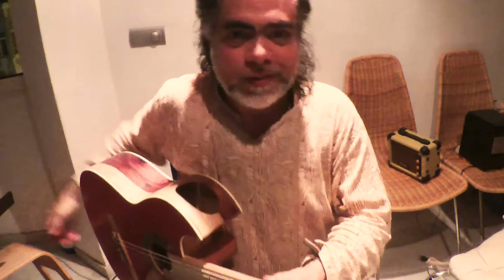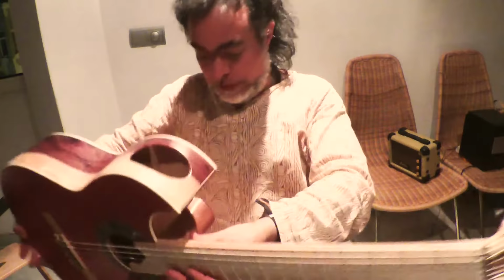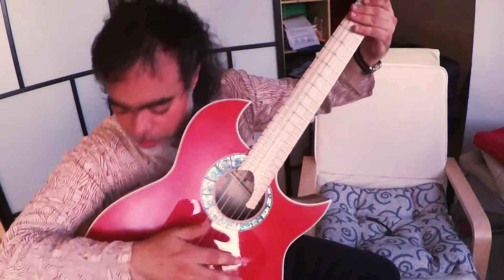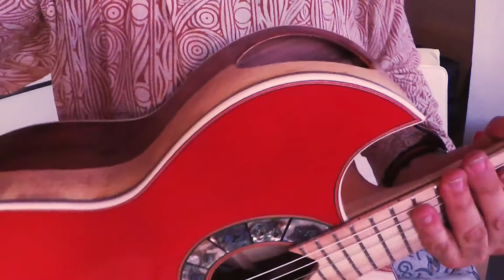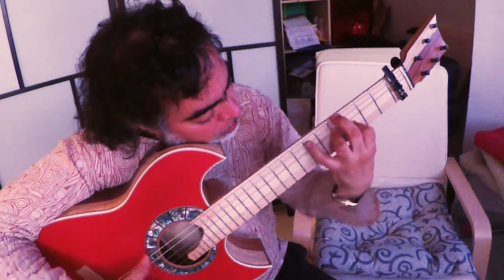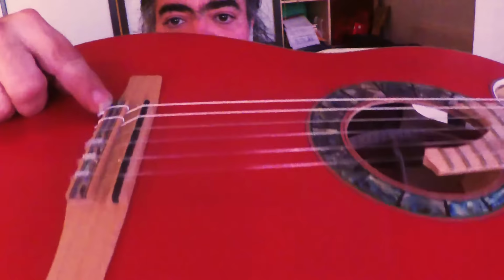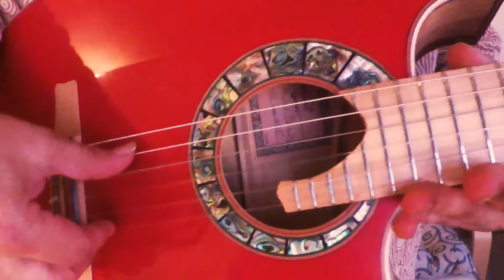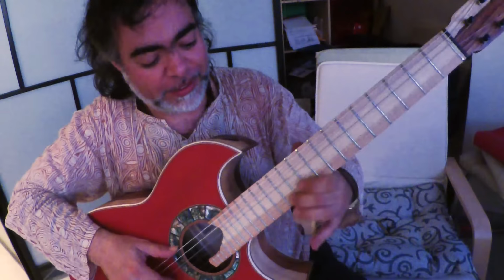Why AG Barbero Balance cut away is far Superior to any conventional guitar/Andalusian guitars Spain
Some Compositions for solo guitar;

Real training vs Do it yourself (flamenco guitar) by just watching videos not much can be learned...

^Ex.1/ 00:01
Ex.2/ 01:52
Ex.3/ 09:52
Ex.4/ 04:38 topic